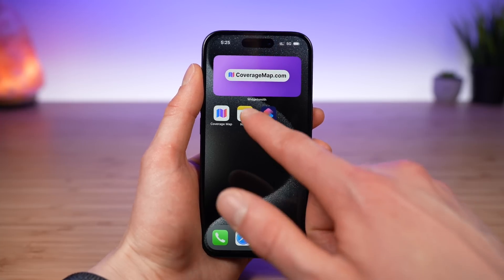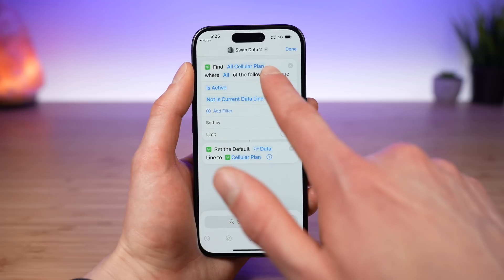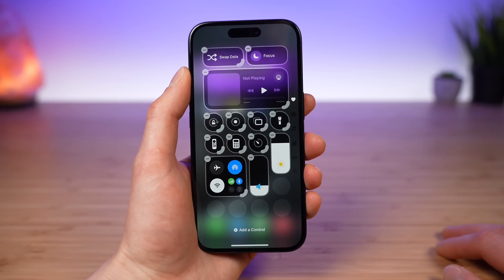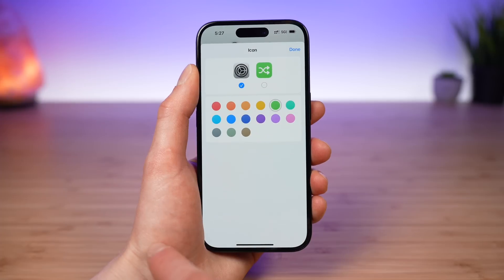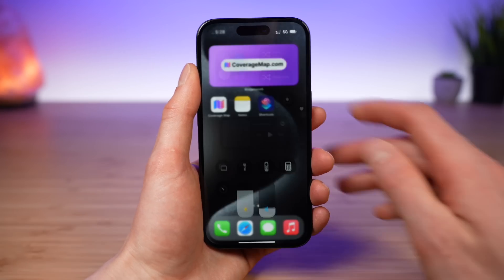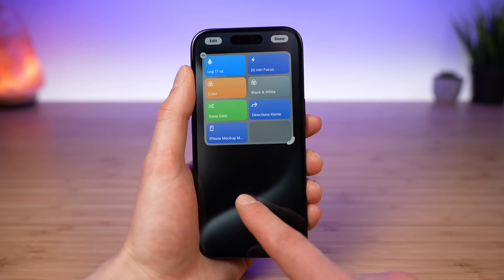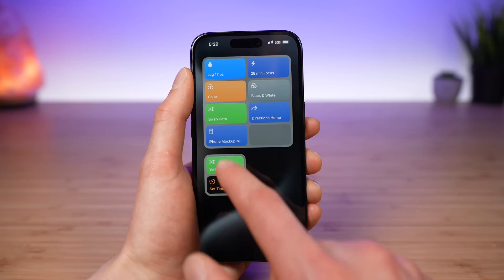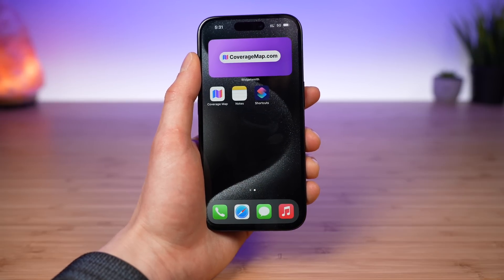Apple Shortcut to Change Active SIM Card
Mint Mobile: Get 6 months FREE service when you buy a phone + 6 month plan

🕒 TIMESTAMPS
00:00 - Intro